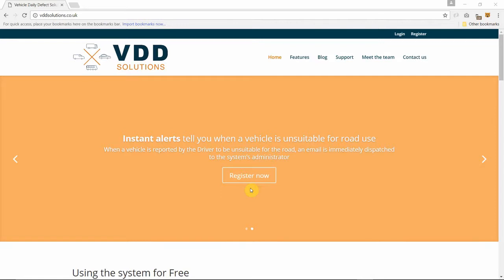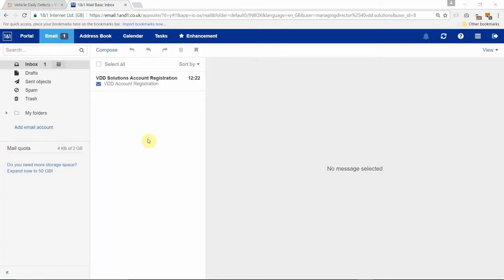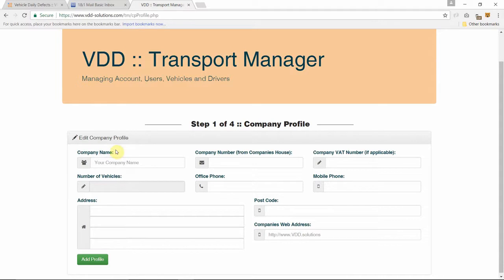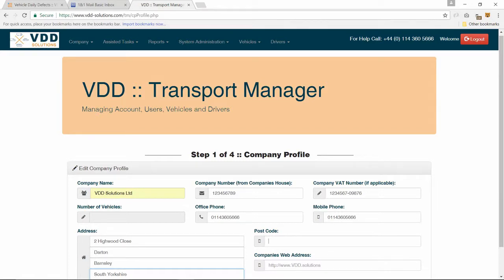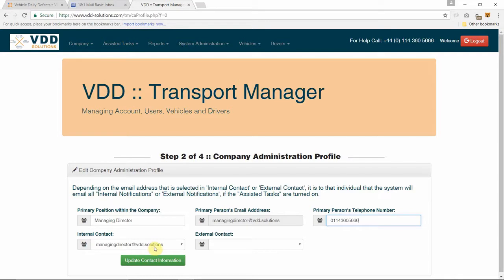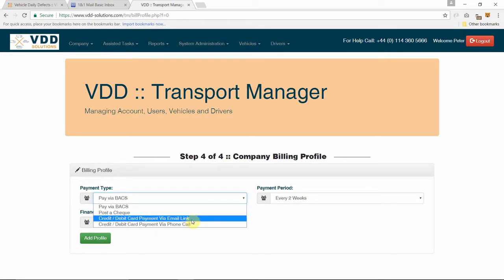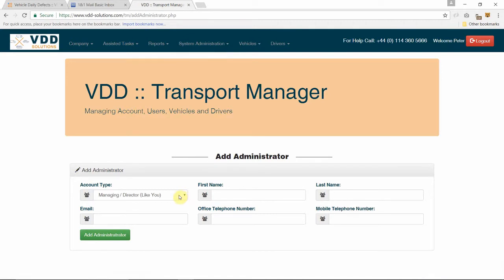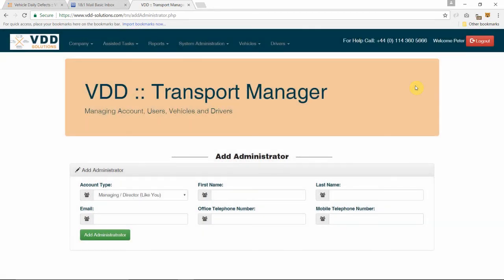Registering with VDD Solutions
Daily Defects Check website VDD.Solutions tutorial on how to set up an account and start adding your team.